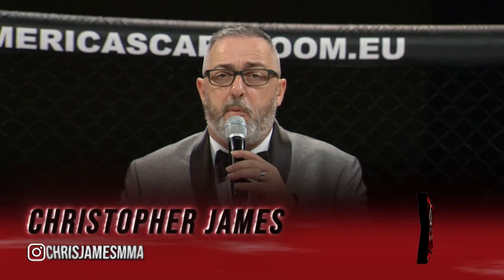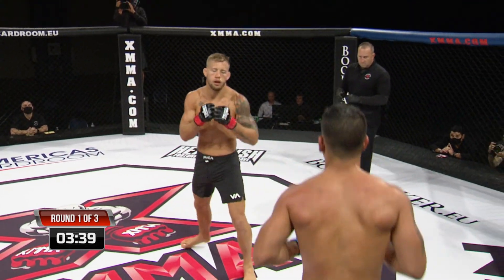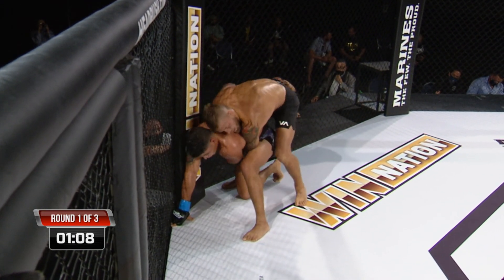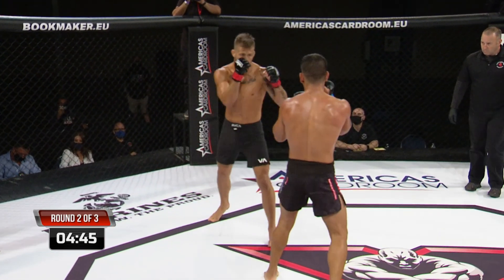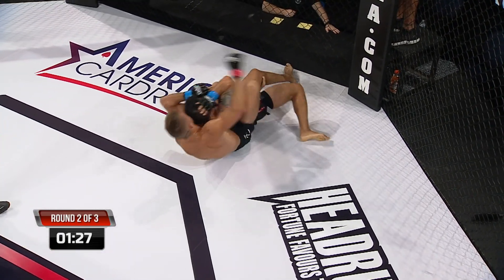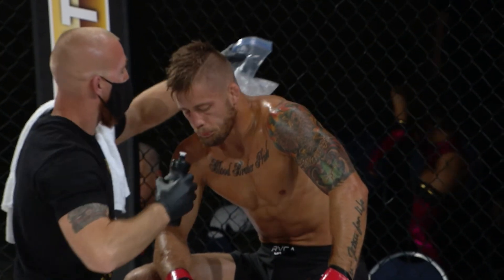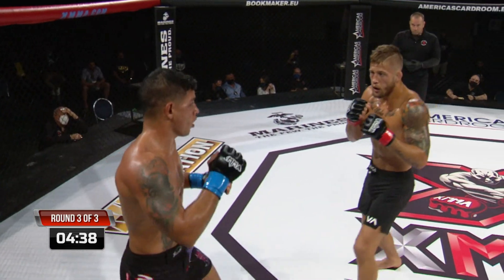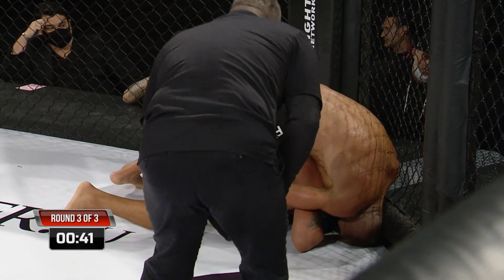XMMA - CHARLIE RADTKE vs GERALBERT CASTILLO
XMMA: THE FUTURE OF FIGHTING!

▼▼ MAIN CARD ▼▼

▼▼ UNDERCARD ▼▼

SATURDAY, JANUARY 30, 2021
WEST PALM BEACH, FLORIDA
PALM BEACH COUNTY CONVENTION CENTER